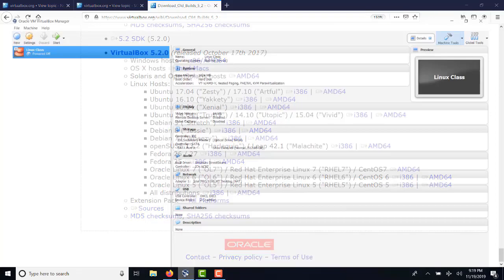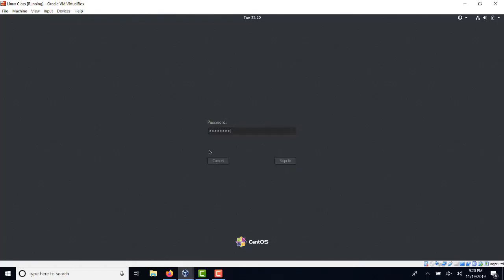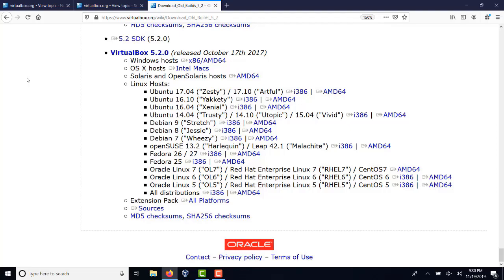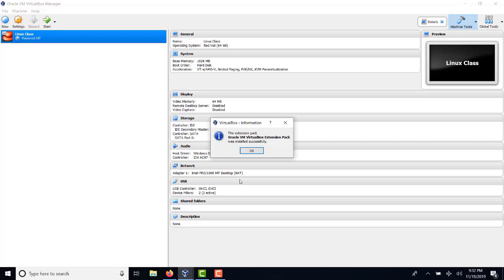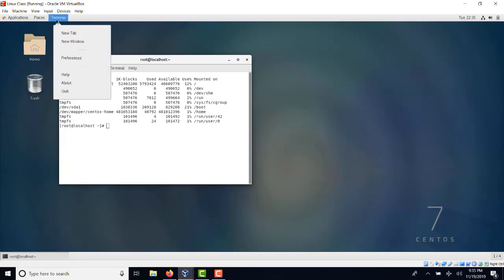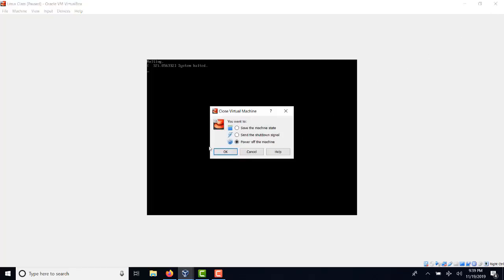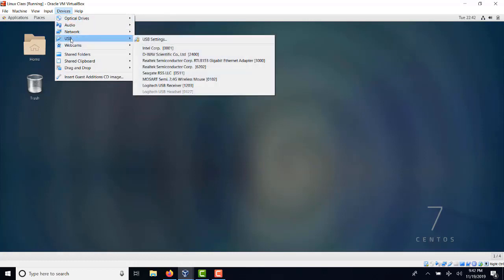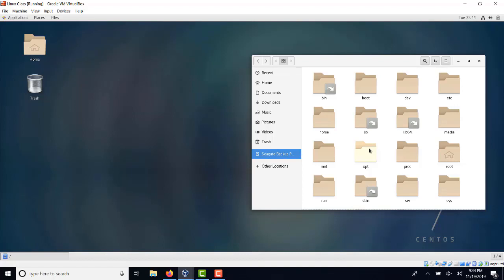Using WinSCP as a File Manager via Linux & VirtualBox (Part 1 of 2)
Many people have been asking on the "interweb" how to use WinSCP as a File Manager for backing up files on their local machine.  I show one way here using Linux and VirtualBox.

Most any version of Linux will work, and you could also use VMware, Qemu, or others as hypervisors.